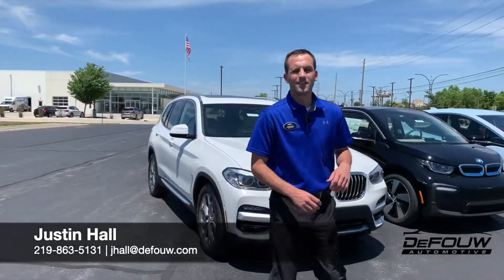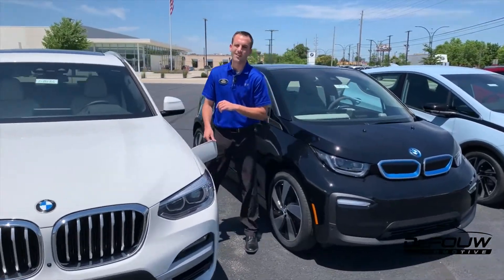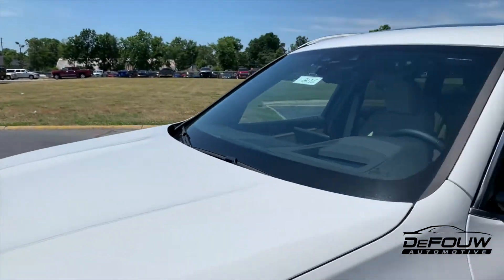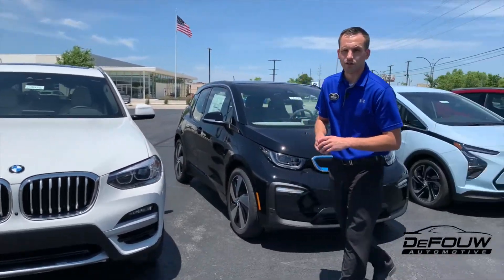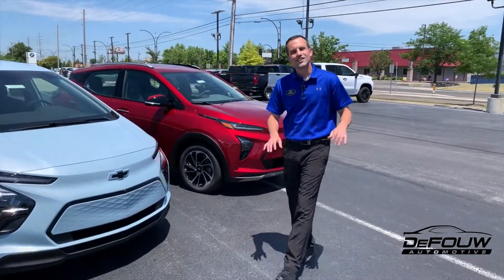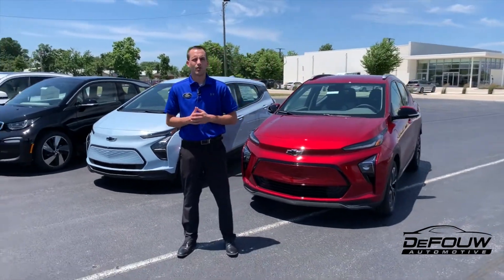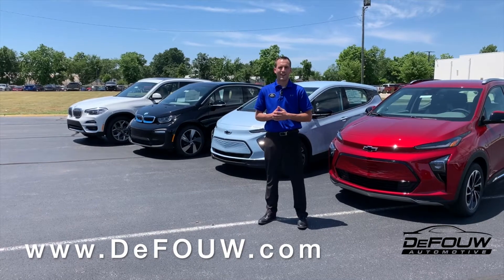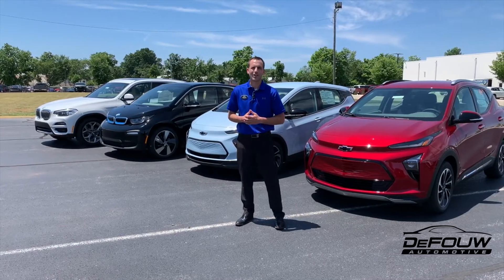EV Selection at DeFOUW Automotive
We got your EV needs covered at DeFOUW Automotive. Between Chevrolet and BMW, we've got an array of options on the lot and more coming! 🔋 🔌 ⚡️

The future is coming fast! We've been serving the Greater Lafayette area for 60 years and we have yet to see such a movement. Get ahead of the curve with DeFOUW and go green!